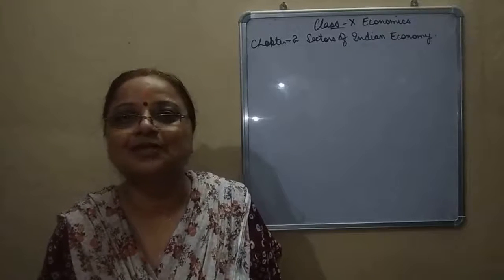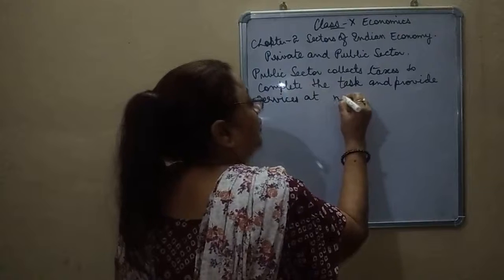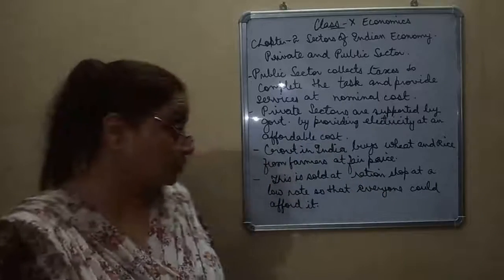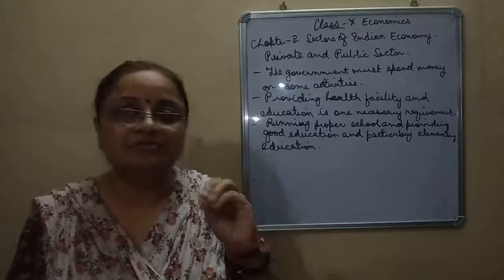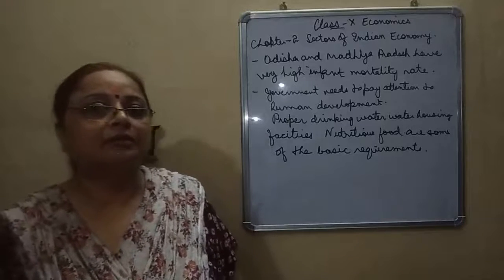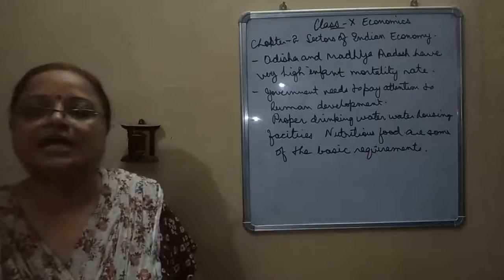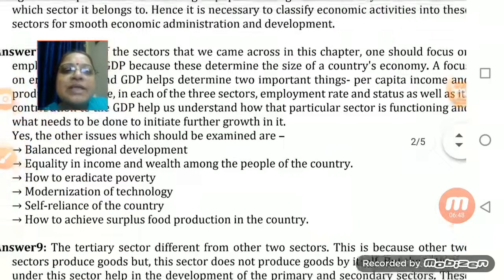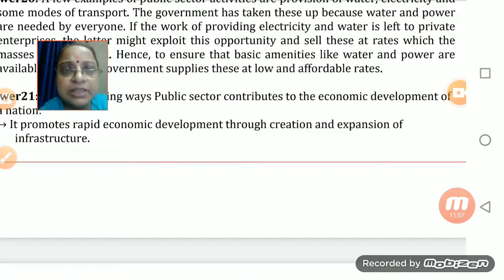Class X SST 26.06.2021 by Ms Sukriti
Class X SST 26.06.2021 by Ms Sukriti Economics Chapter 2